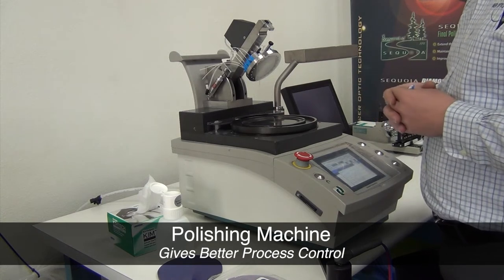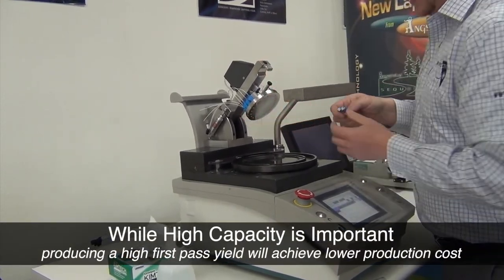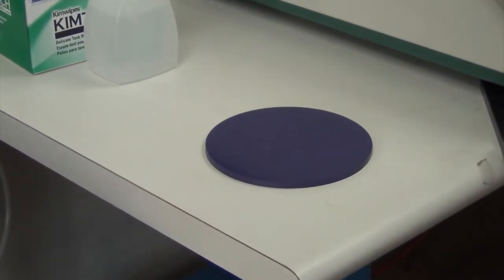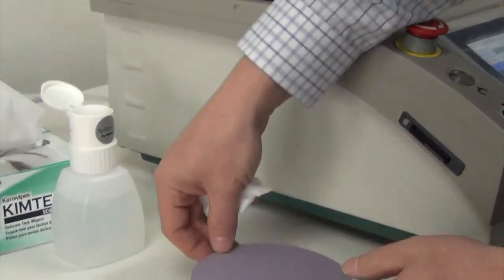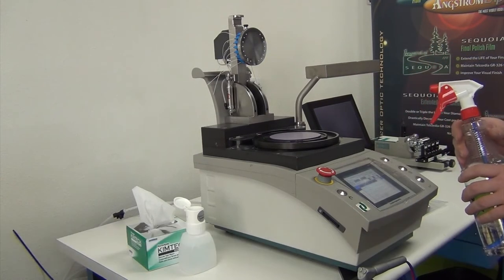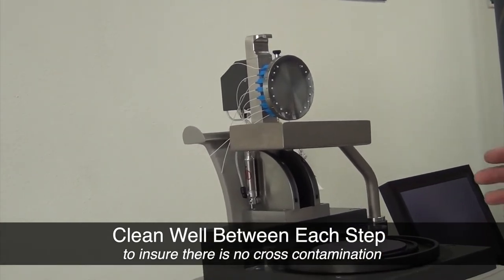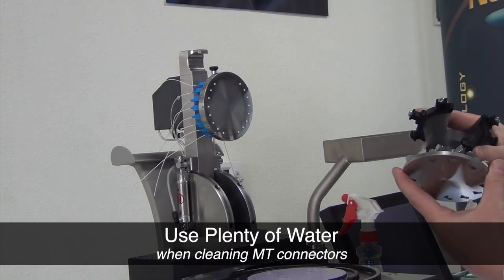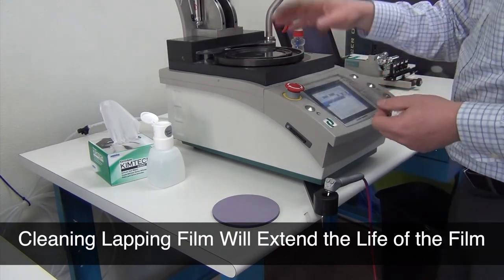Training: How to Machine Polish Fiber Optic Connectors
Transcript:

After denubbing the fiber, the connectors are ready for polishing.

A production environment uses a machine, or an automated polishing machine, for polishing more than 12 or more connectors at a time.

A couple of things to consider when choosing a high-volume production polisher is to select a machine with a high level of workmanship, the platen should move in an orbital motion to help create or maintain a spherical end face to that connector. It should have precise pressure control of the polishing plate that will make contact with that platen, in case you want to fine tune and refine your processes based on a certain set of industry standards or geometries that you may need to meet.

The polishing fixture needs to be of high precision and maintain a high level of perpendicularity with respect to the grinding surface.

Here is a Domaille 5200 polishing platform, with an 18-position plate. Here we are finishing, snapping in the final connectors to the plate.

It’s important to verify that all the connectors are protruding out from the bottom of the plate at the same level. You can see this model has a couple of different loading mechanisms, the 45-degree angle is used to load the connectors into position, a cleaning position, and finally, the polishing position.